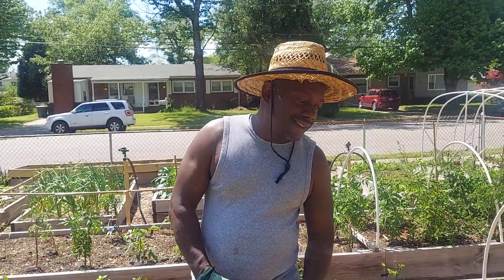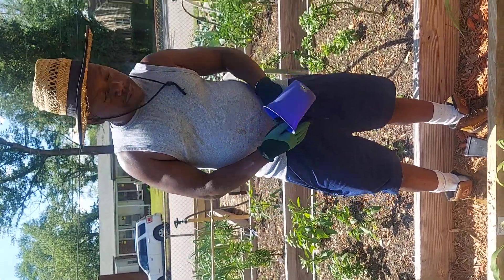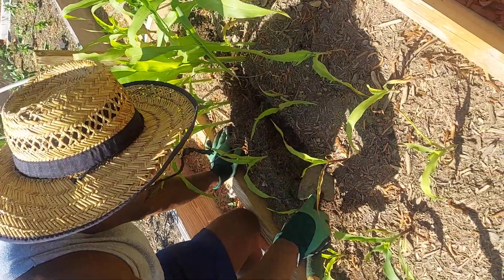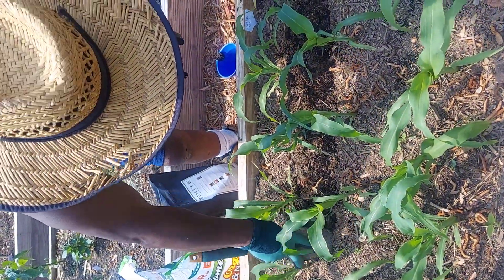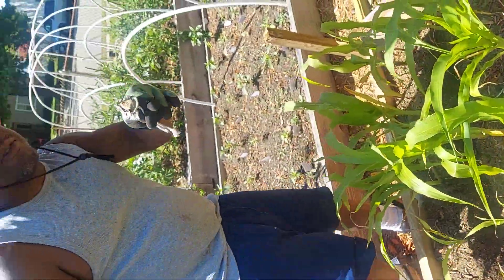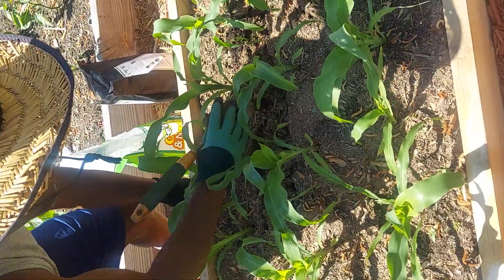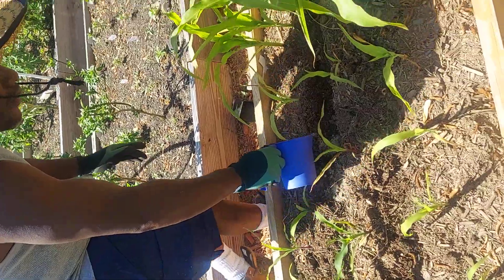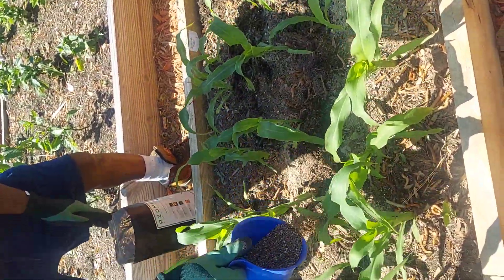Lots of Corn! We hope..